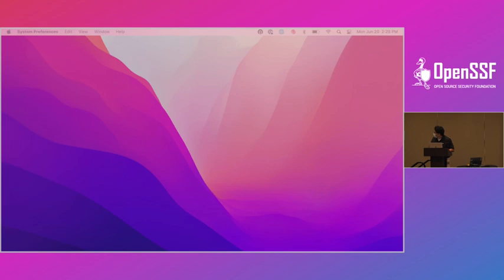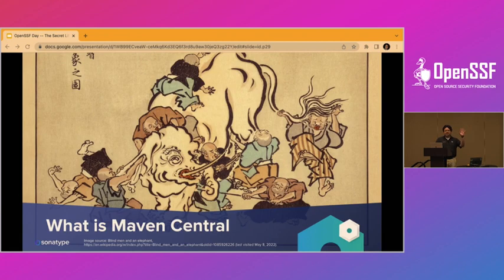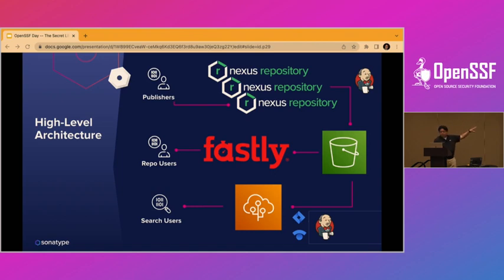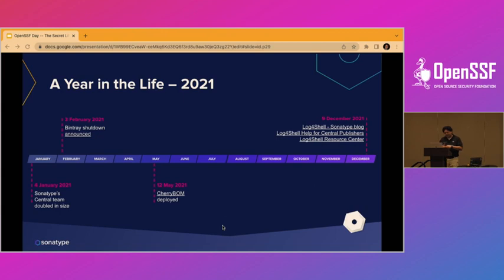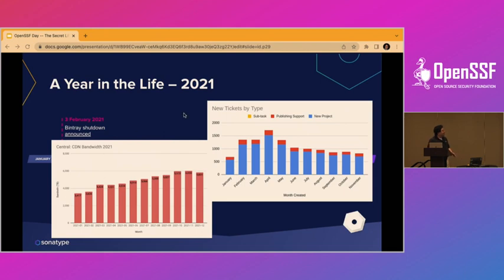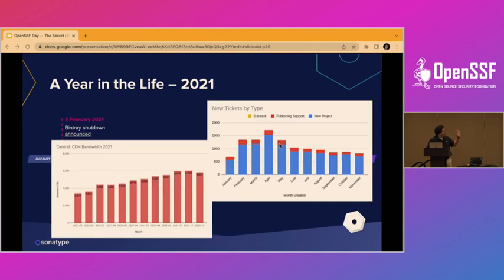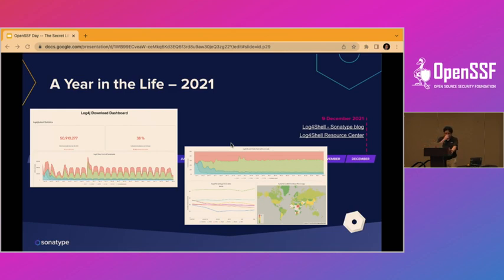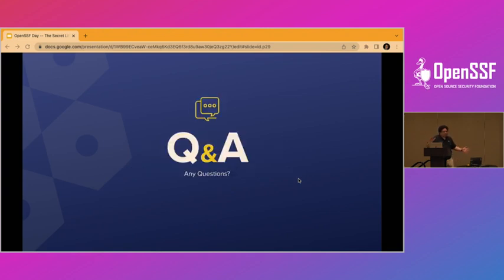The Secret Life of Maven Central - Joel Orlina, Sonatype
Maven Central is the most important single service for open source components in the Java Ecosystem, serving 10 billion requests weekly. This talk will cover previously unknown history of Maven Central and how it works under the covers. Finally, we'll look at how the Central team addresses critical security risks like dependency confusion, and how it responded to security events like Log4Shell.